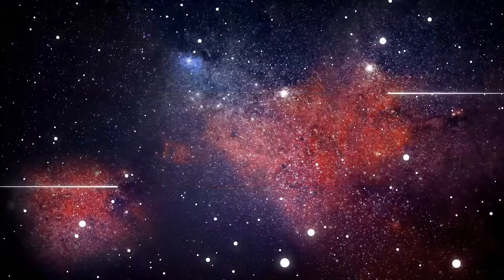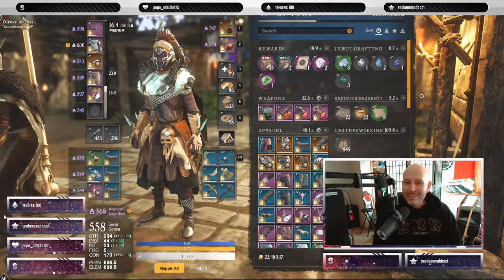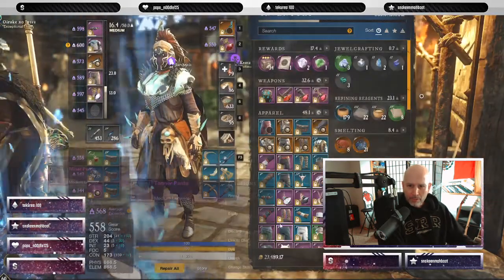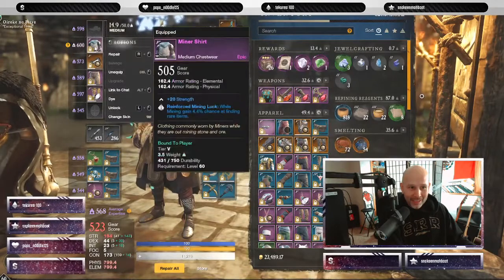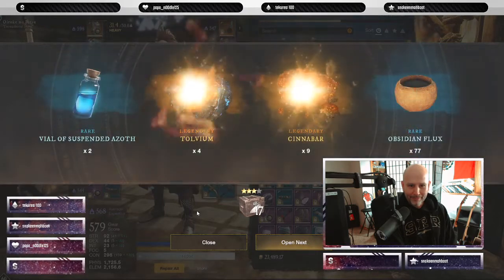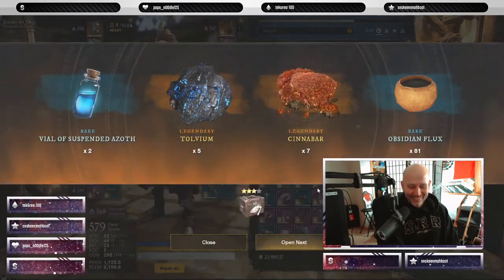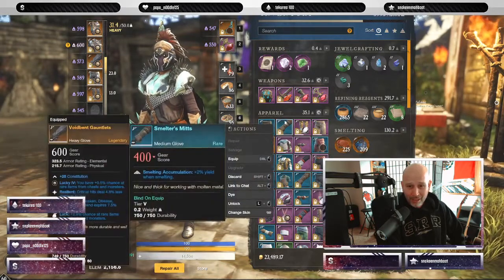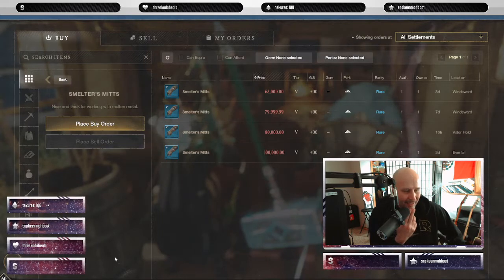Opened 35 Tier 3 Smelting Crates - Made 70k | New World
With the new update you had a chance at getting Smelting gear in Tier 3 crates. Check out what happened!